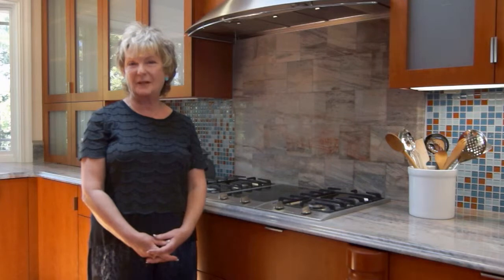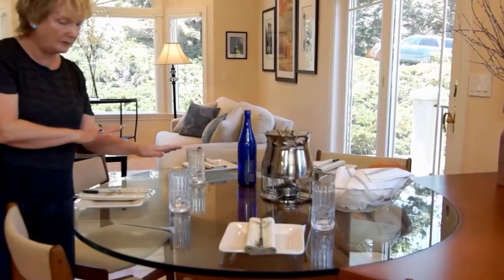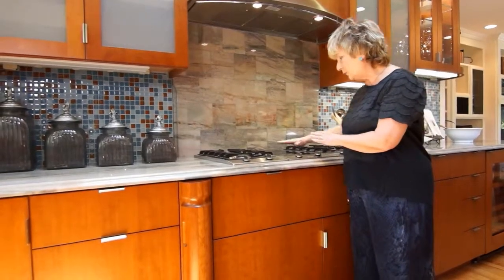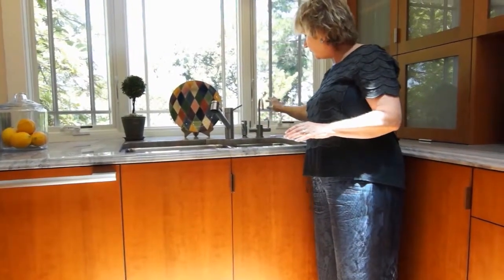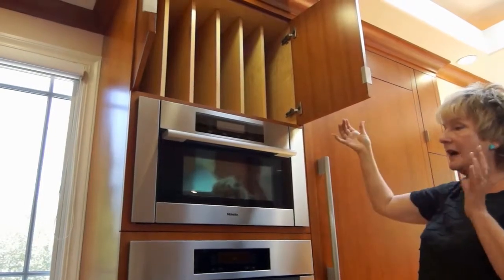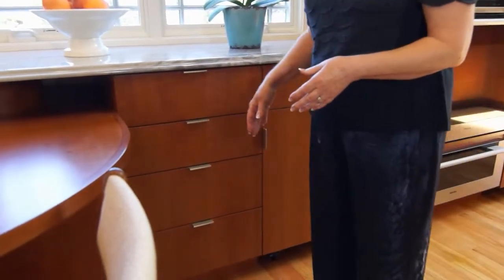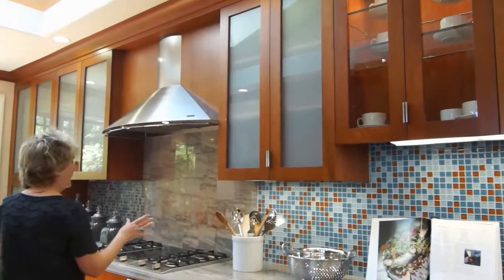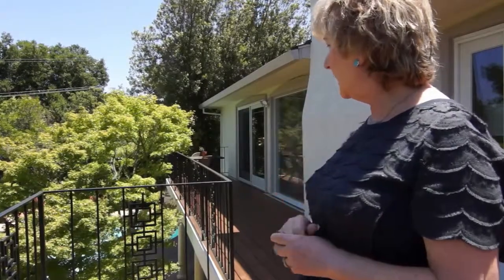6858 Castlerock Drive, Almaden Valley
Therese Swan
Alain Pinel Realtors
DRE# 01355719